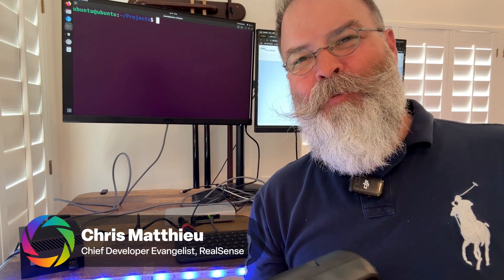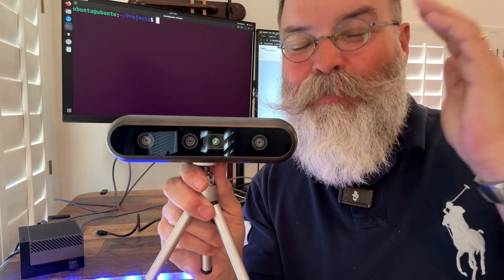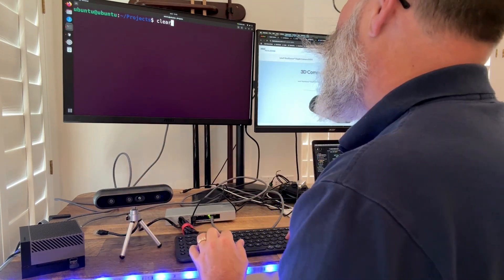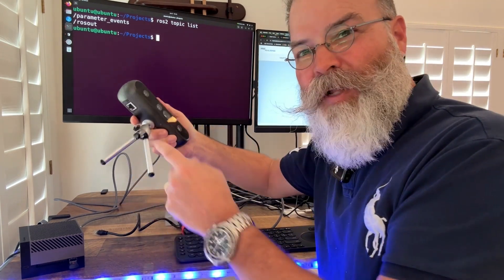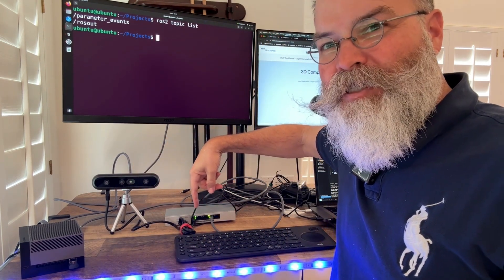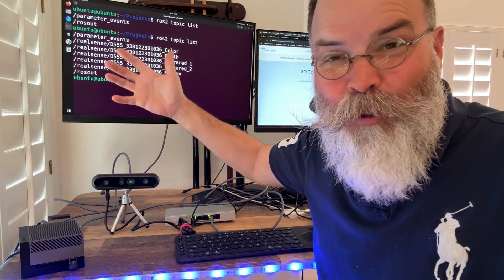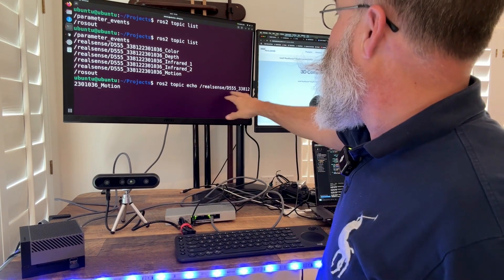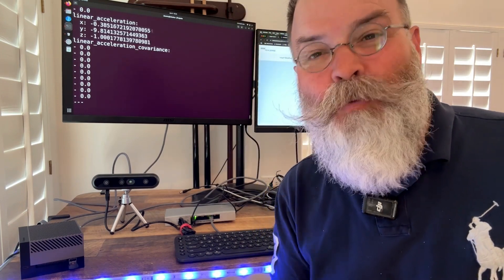RealSense D555 ROS Demo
The new RealSense D555 PoE camera has built-in ROS DDS messaging for all of its ROS topics. Just plug the camera into the PoE Ethernet and it starts publishing ROS topics!